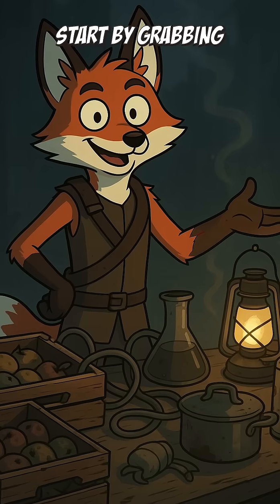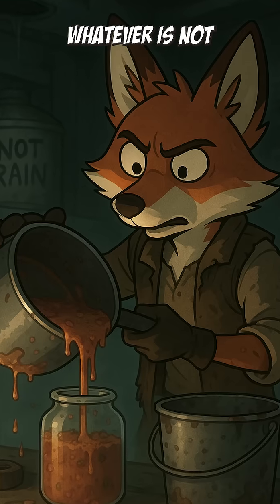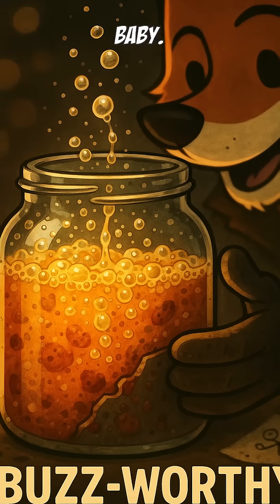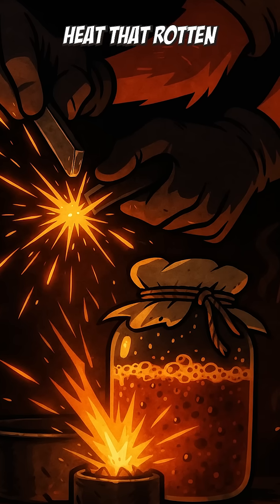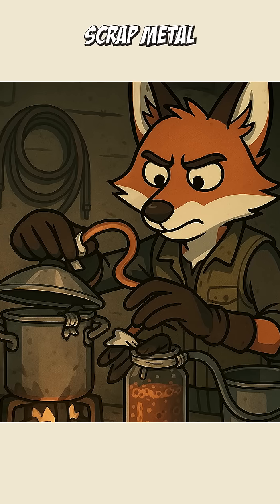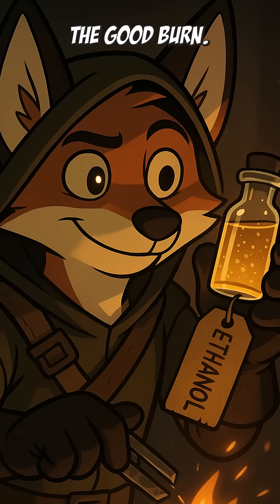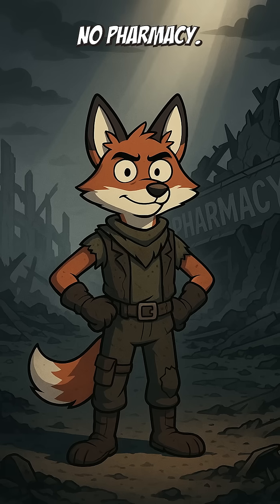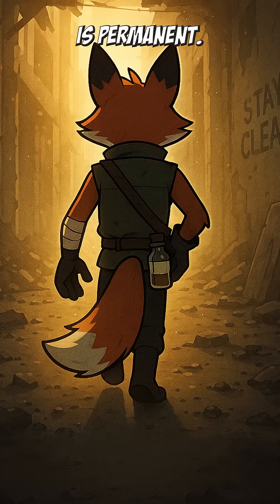How to Make Rubbing Alcohol from Rotten Fruit Apocalypse Survival Hack!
What if pharmacies were gone and infections meant death? Here’s how to make real, flammable rubbing alcohol from rotten fruit — using nothing but fire, junk, and desperate science.

In this post-apocalyptic survival guide, you’ll learn how to ferment rotten fruit, distill ethanol, and create rubbing alcohol when the world has collapsed. Perfect for survivalists, preppers, science fans, and anyone obsessed with end-of-the-world hacks.

⚠️ Educational content only. Do not try this without proper safety and supervision.

What you’ll learn in this video:

How to turn rotten fruit into ethanol

The basics of fermentation and distillation in survival conditions

How to test if your homemade alcohol is actually flammable

Why rubbing alcohol can mean life or death after collapse

🔥 Survival science
🧪 Primitive chemistry
⚙️ Apocalypse engineering hacks